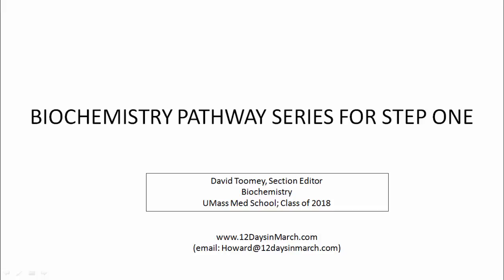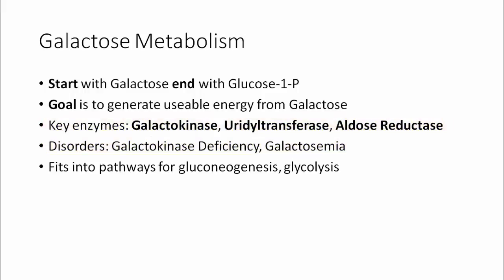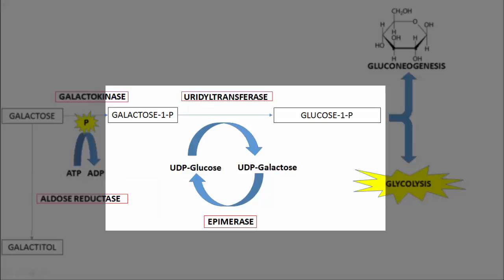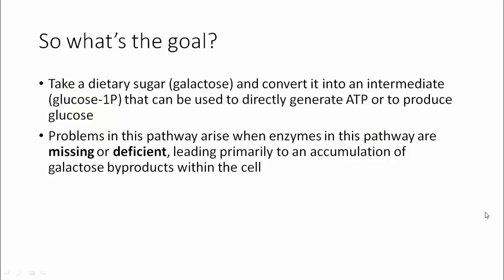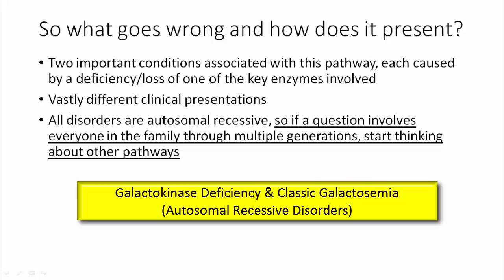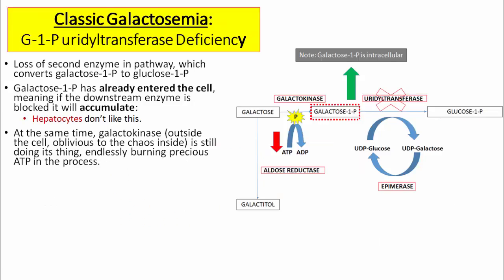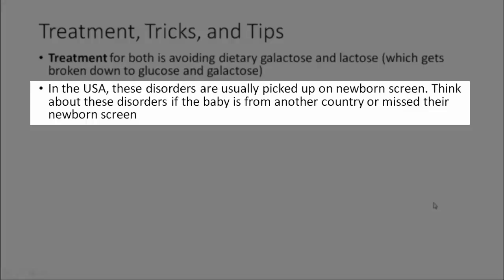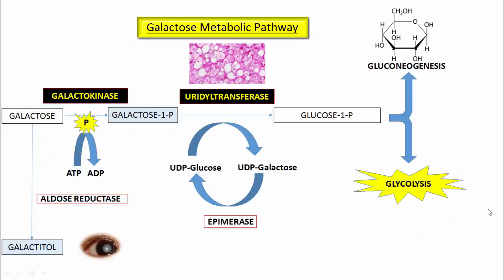12DaysinMarch, Galactose Metabolism for USMLE Step One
Howard Sachs, MD is developer of the 12DaysinMarch lecture series.  He is proud to offer this lecture written and prepared by David Toomey, Class of 2018, UMass Medical School. David is section editor for the Biochemistry series.